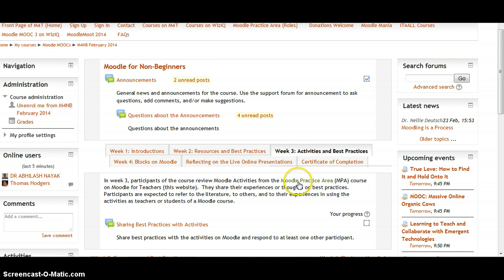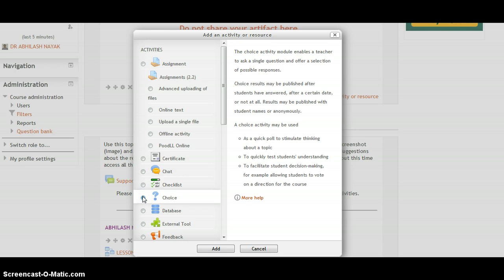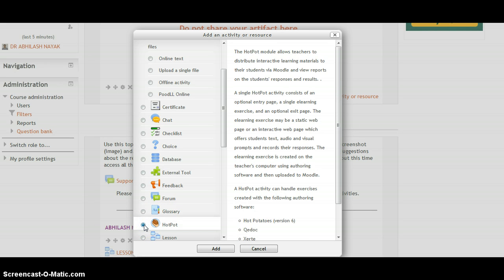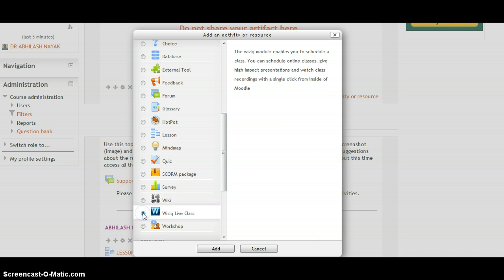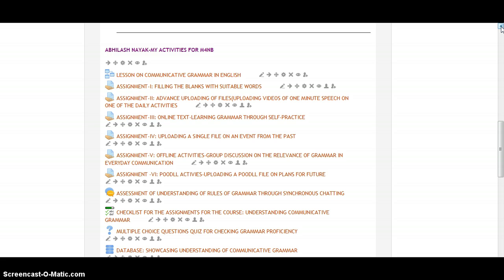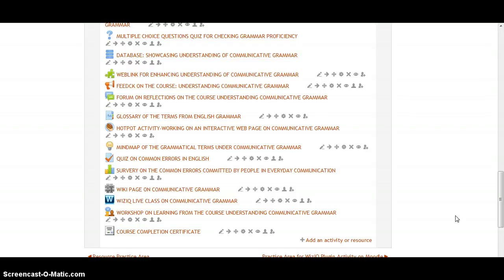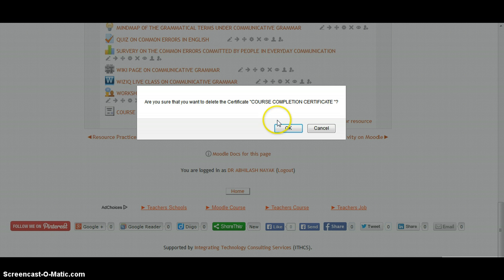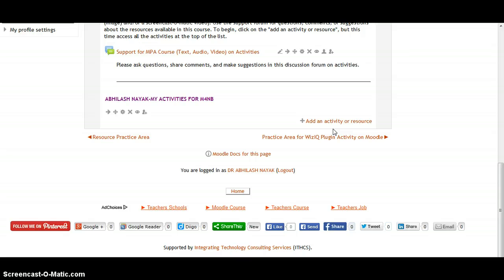ADDING ACTIVITIES TO THE MOODLE PRACTICE AREA UNDER M4NB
This is small video on adding activities to the Moodle Practice Area for the course Moodle for Non-Beginners.